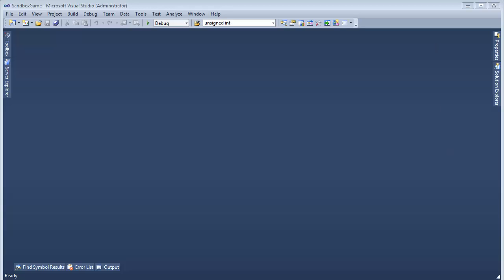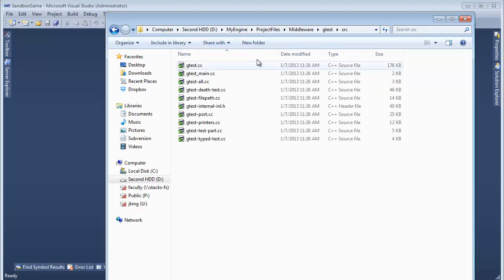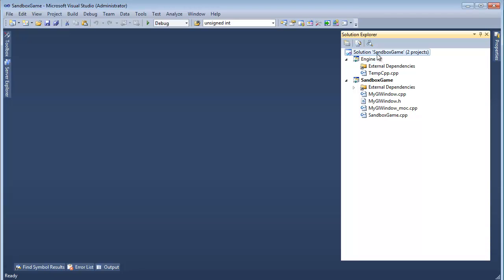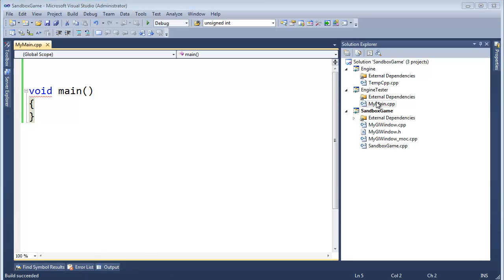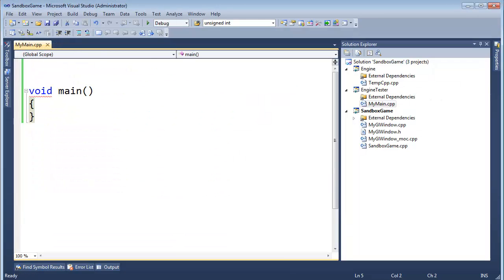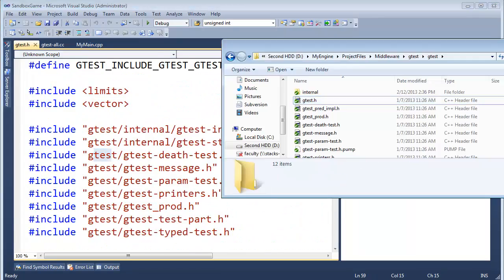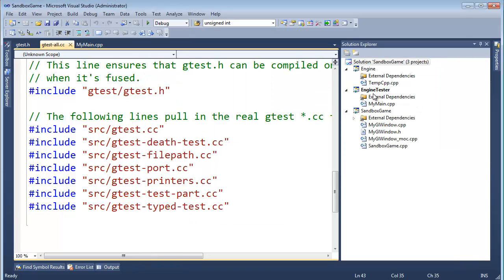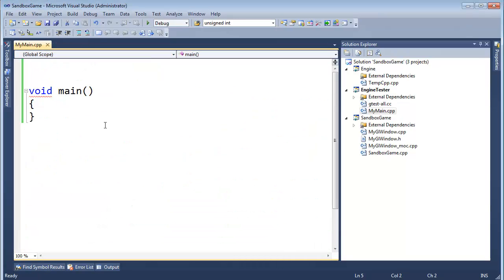Setting Up gtest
Jamie King showing how to add and use googletest (gtest) for test driven development when testing the game engine.